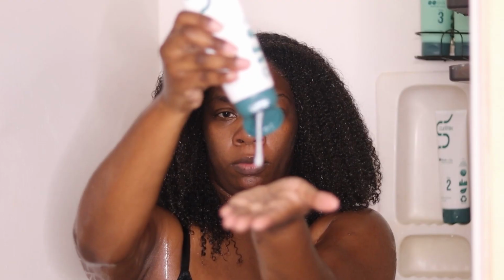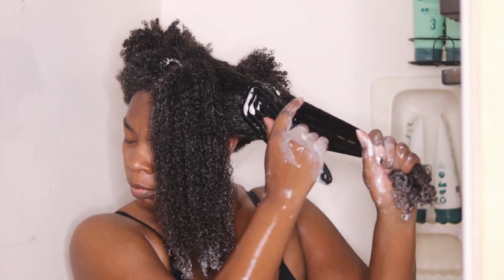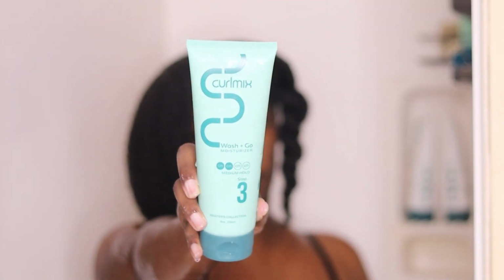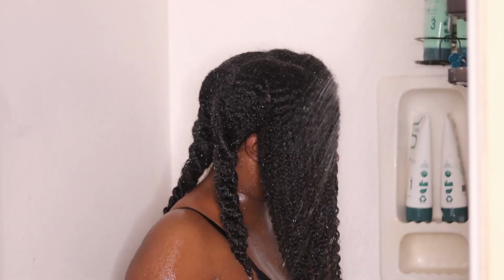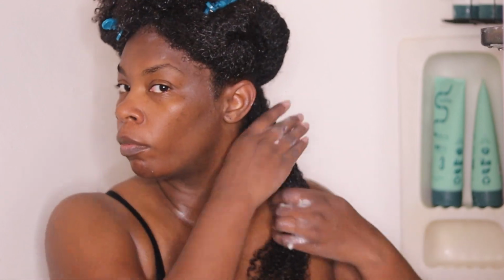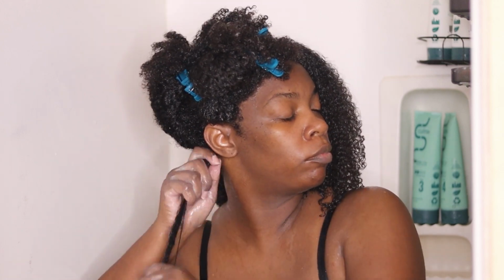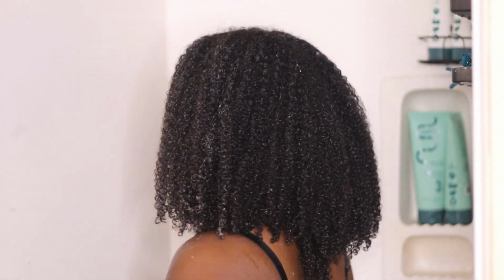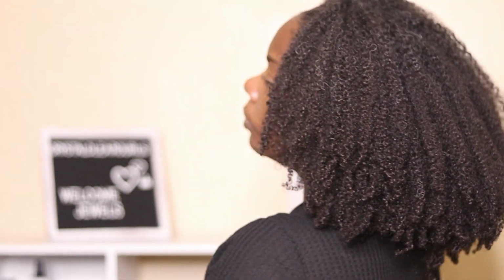Curl Mix Wash N Go System| Using Medium Hold Gel on Type 4 Natural Hair